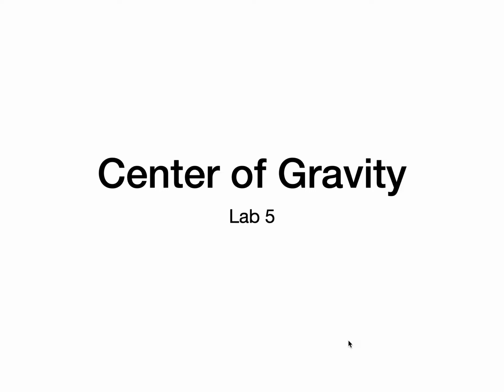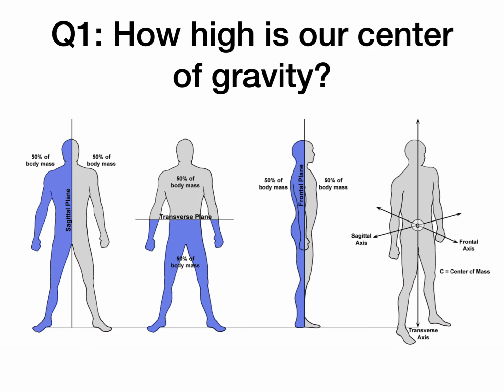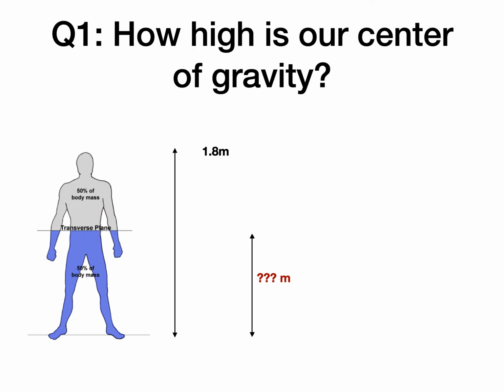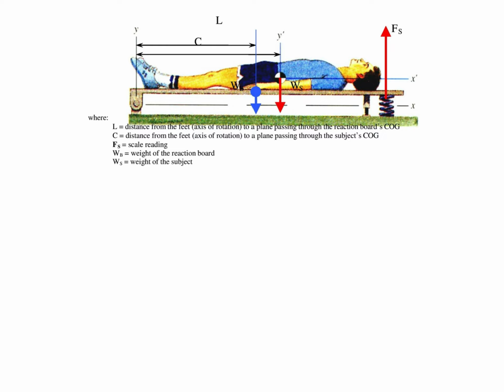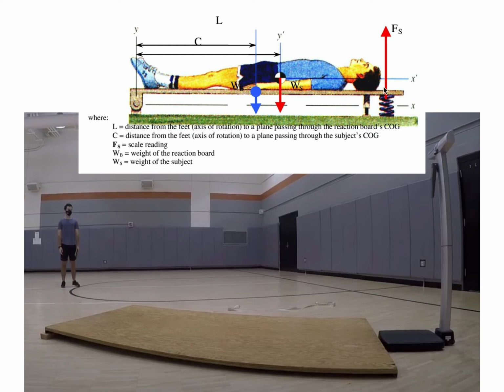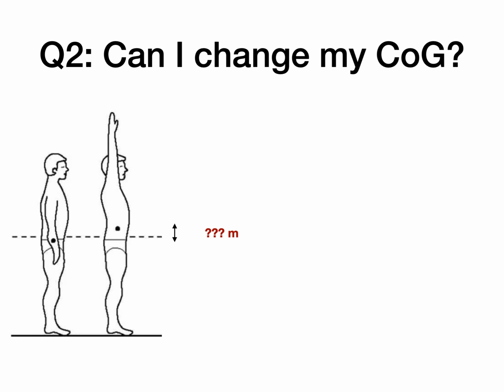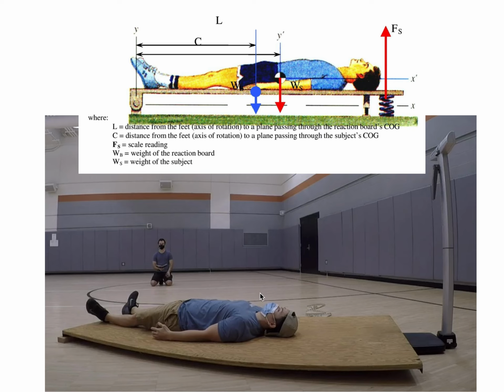Lab 5 Activity Briefing